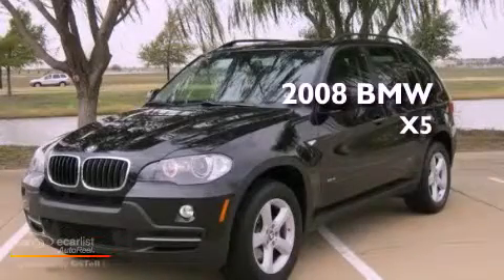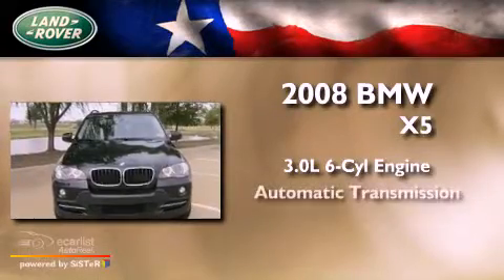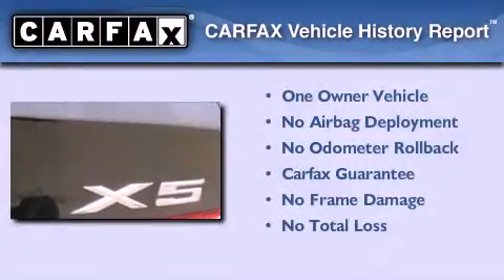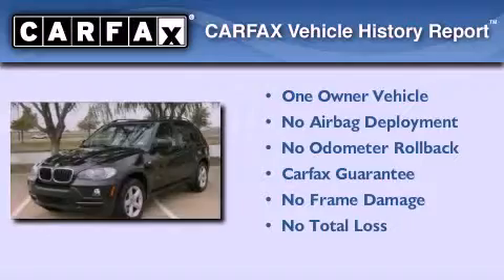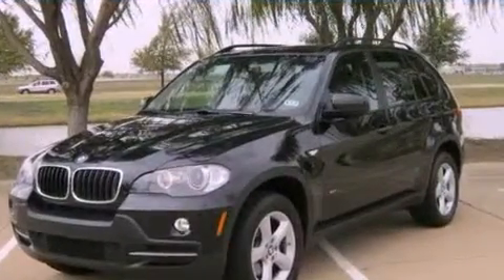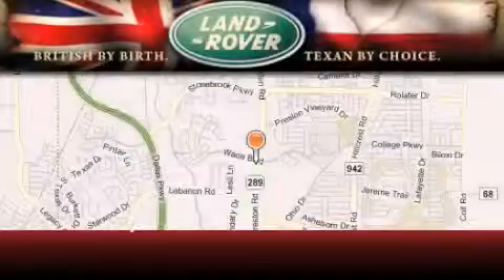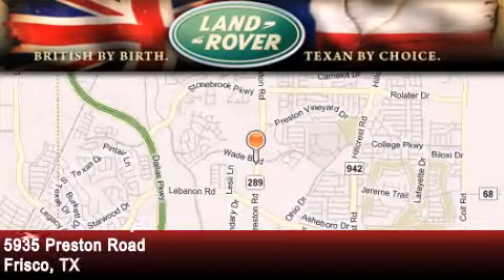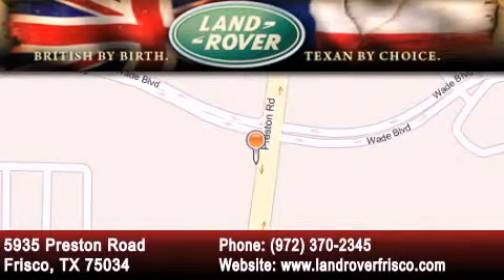2008 BMW X5 Dallas TX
Year : 2008

 Make : BMW

 Model : X5

 Engine : 3.0L DOHC 24-valve I6 engine

 Trans . : Automatic

 Exterior : Black

 Miles : 27,391

 Interior : Other

 5935 Preston Road

 Sales Guides

 Pre-Owned 2008 BMW X5 Frisco TX